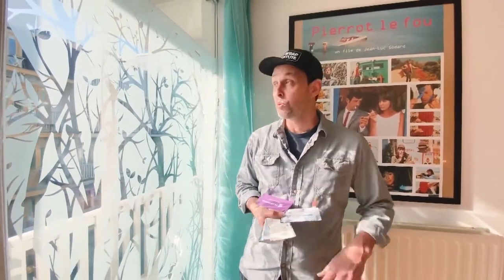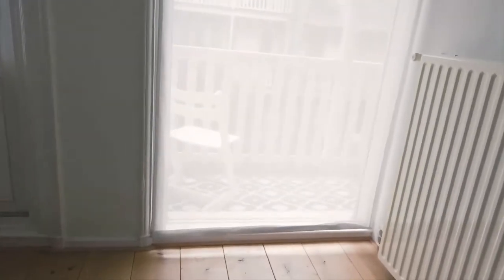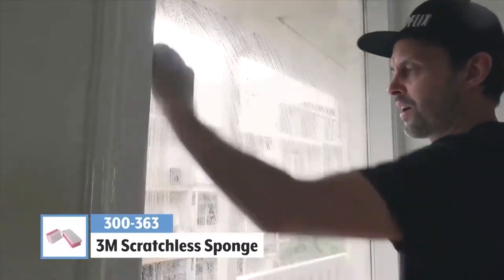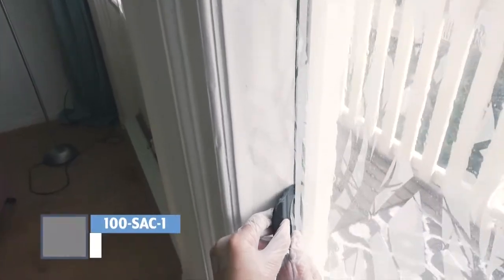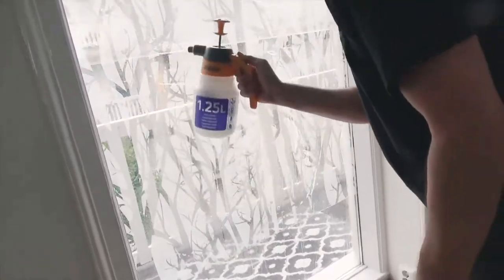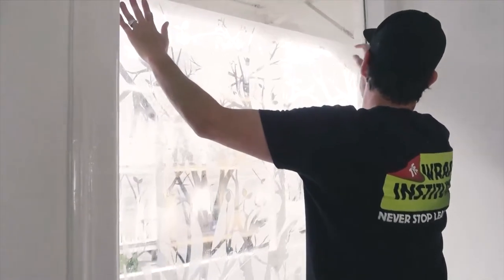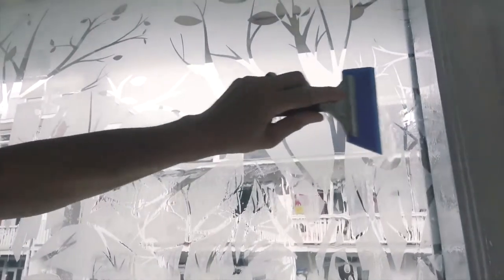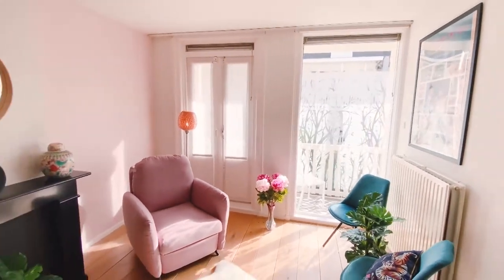TUTORIAL: How to INSTALL a DECORATIVE WINDOW FILM?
Need privacy? Have you been thinking about covering your windows with privacy film, but don't know how to go about it? You've come to the right place! With Solar Screen window films, you can give your window or other glass surface a new look with our decorative films 😃

Find out in this video how to install a decorative window film step by step, with the help of tips from Justin Pate, The Wrap Institute's famous wrapper! 💯

Whether it's for a home, business, office or institution, whether it's a need for sun protection, privacy or security, Solar Screen has the right window film for you. Because each glass has different needs, Solar Screen offers a wide range of window films of exceptional quality! 🪟

Offices, commercial windows, living rooms, doors… We have been making all flat glass surfaces our business for over 35 years in order to offer you protection or almost tailor-made design solutions. We are proud to be able to offer more than 1000 references in our catalogue, which represent 3 million m² per year.

And because attention to detail is paramount, we can count on the experience of more than 4,000 professional installers to always obtain optimal results!

With our expertise in automotive, solar, design, security, printable and innovative films but also blinds as well as Cover Styl' architectural films, we offer the widest product range in order to meet all of our customers needs.

Are you interested? Would you like to know more about our window films?